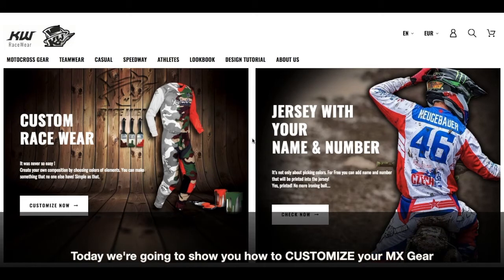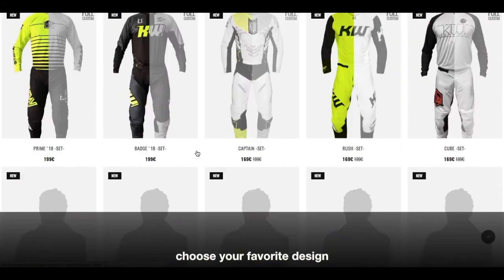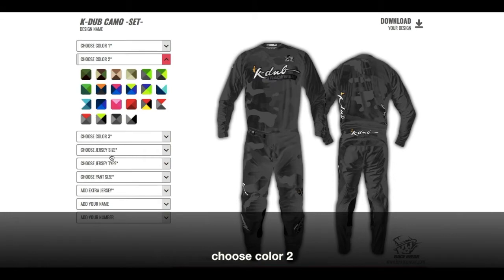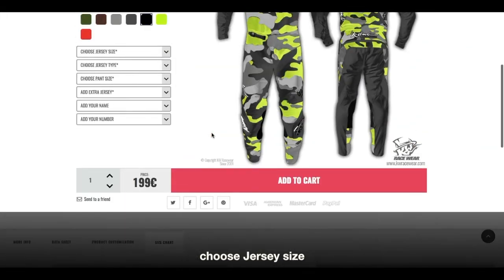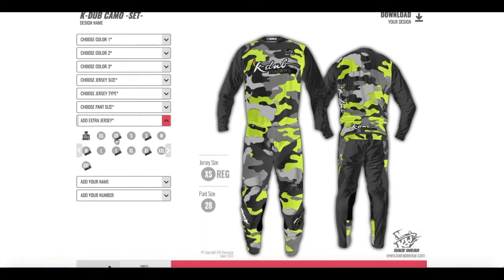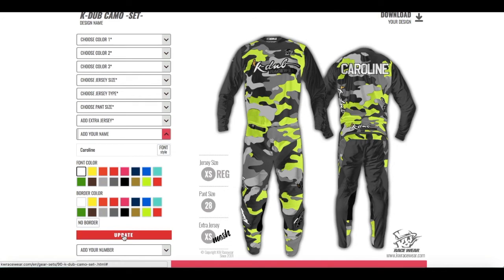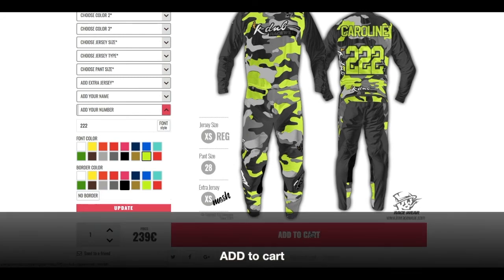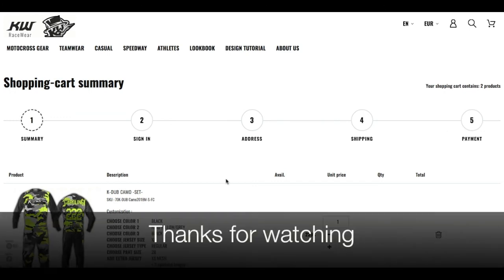KW RaceWear - custom MX Gear tutorial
Design your own Gear today!!

World's simplest CUSTOMISATION SYSTEM!!